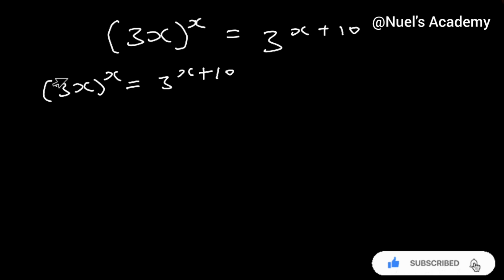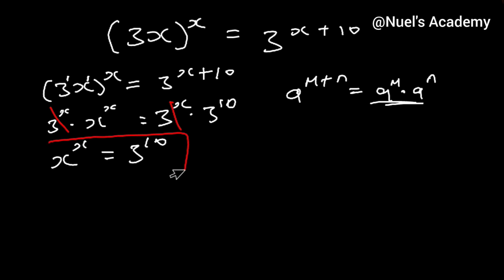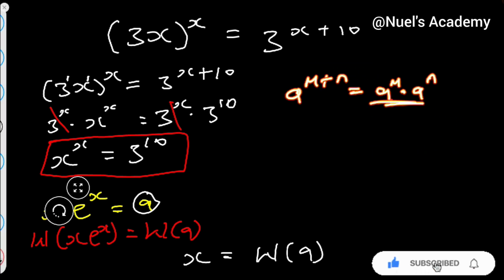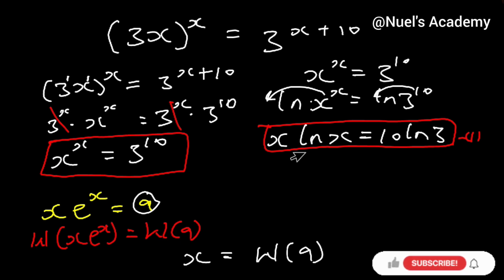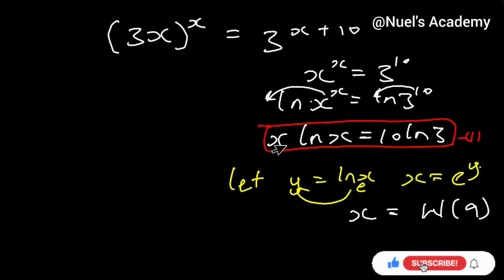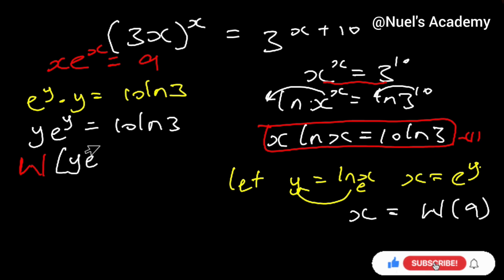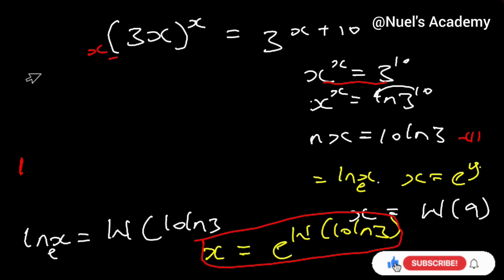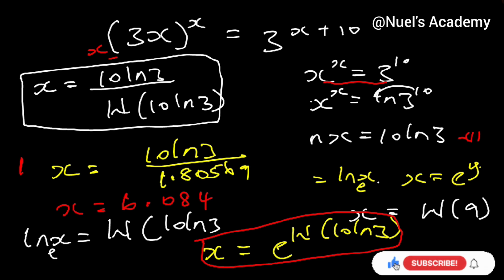The Lambert W Function Explained | Solving the Impossible Equation!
This video shows how to apply Lambert W function in solving clumsy exponential equations.